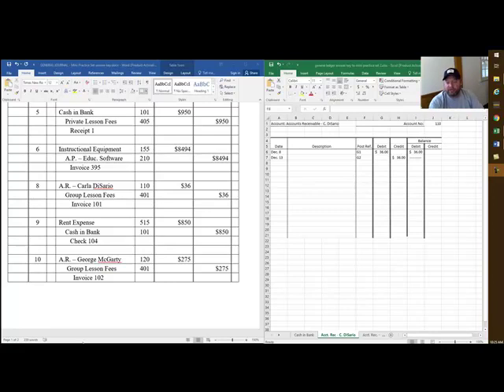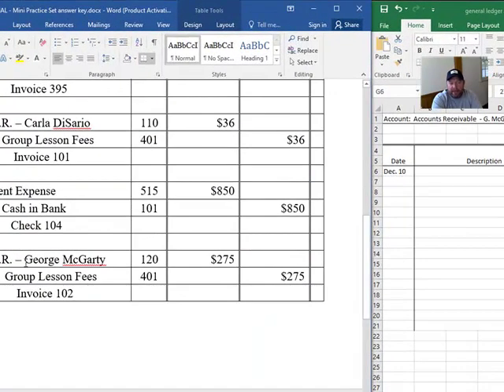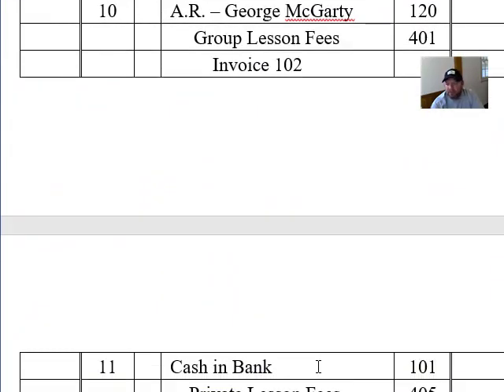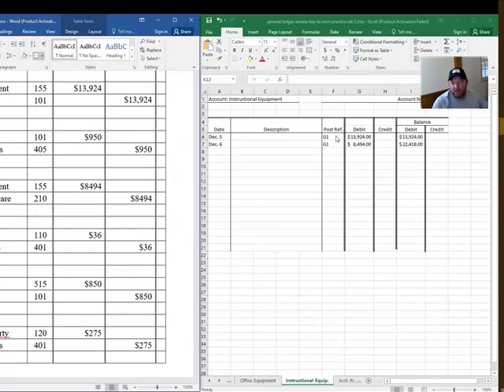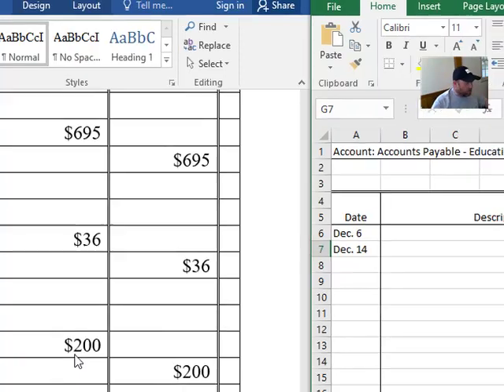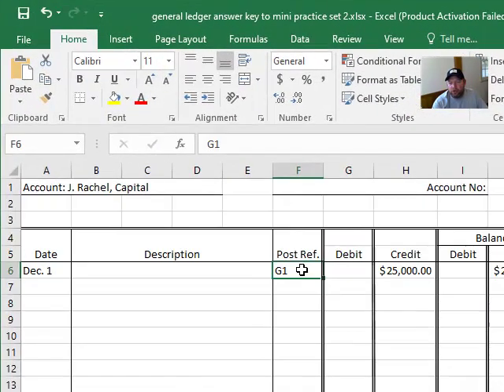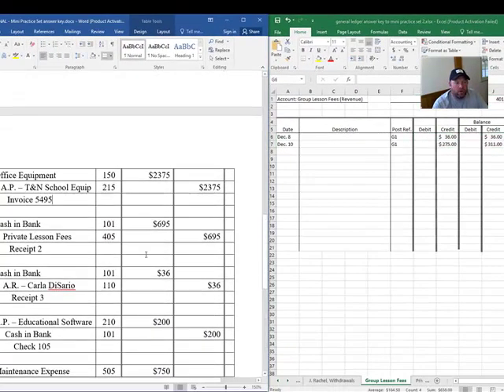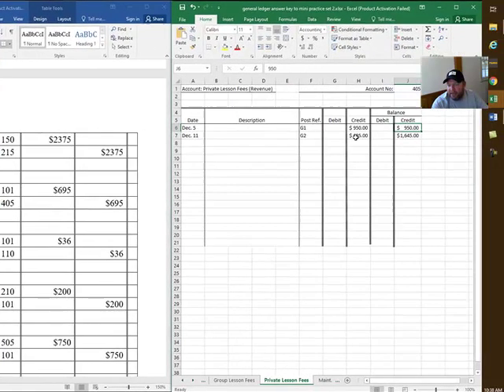General Ledger - Mini Practice Set (answer key) Part 2 of 3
This video includes posting to the General Ledger from the General Journal, and includes the accounts that are Assets, Liabilities, O.E., and Fees (Revenue).